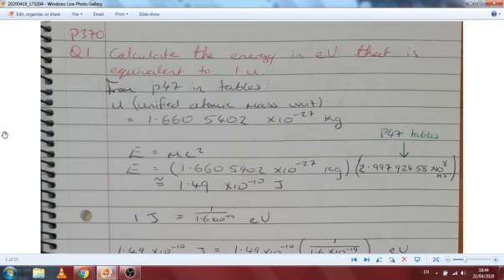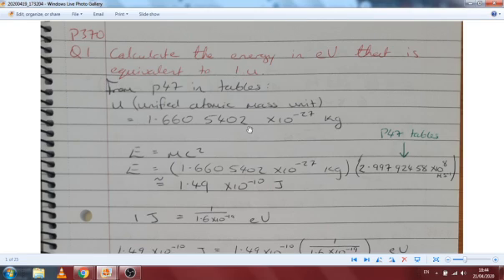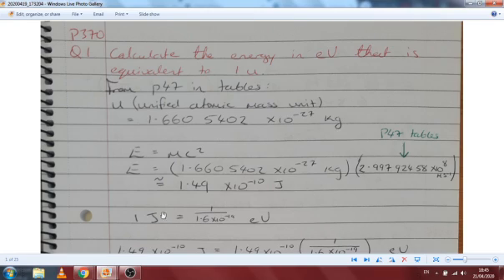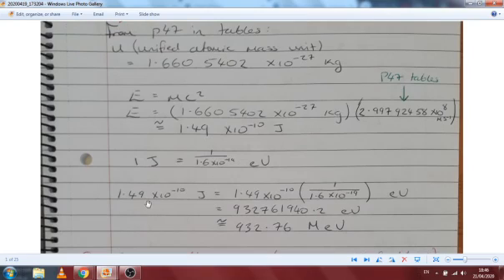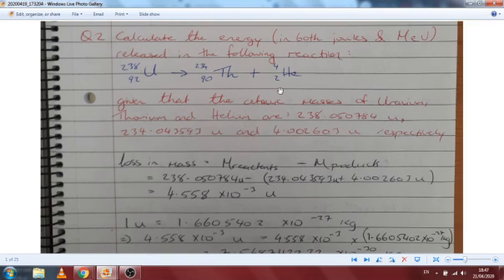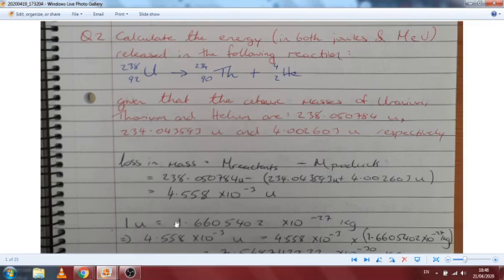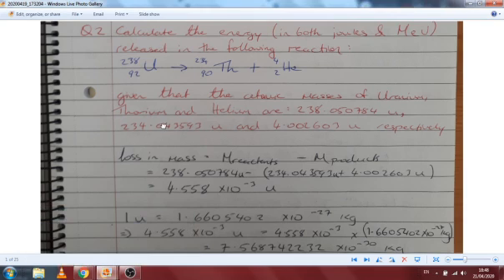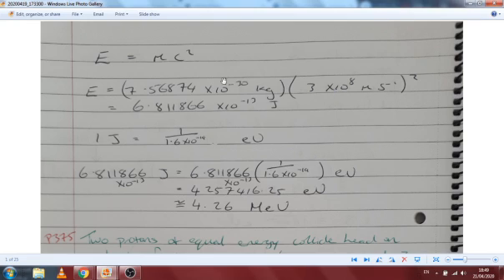How much energy in u & more E = mc^2 calculations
This video talks through 2 further problems. Firstly it finds the amount of energy in 1 u (unified atomic mass unit), answers in J and MeV. It also does an E = mc^2 question where the masses of the reactants and products are given in u rather than kg.

The mathematical tables are very important in these questions so you should have them to hand. A lot of the time when you are studying these questions and you don't know where the figures came from the answer is they were taken from the tables.